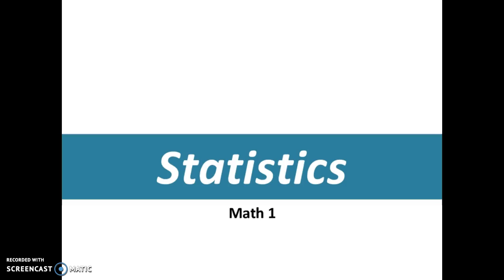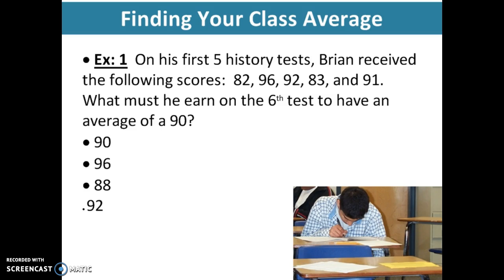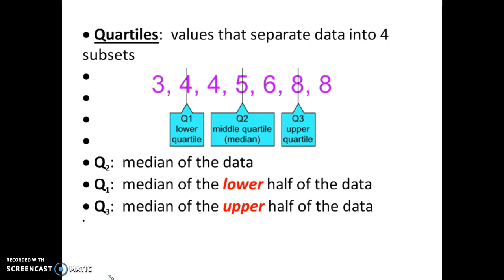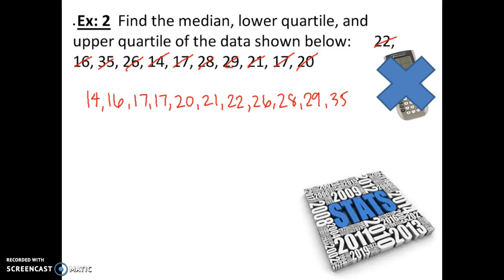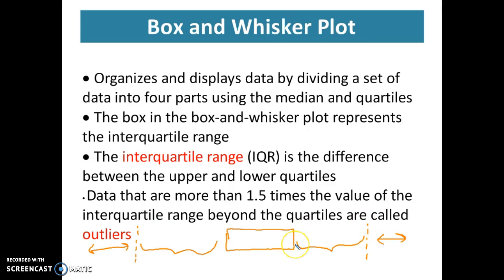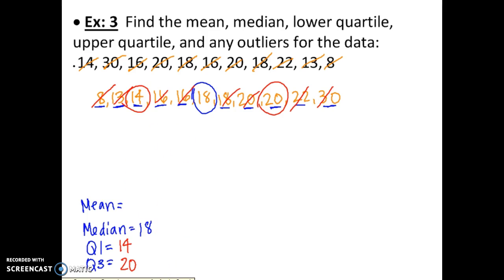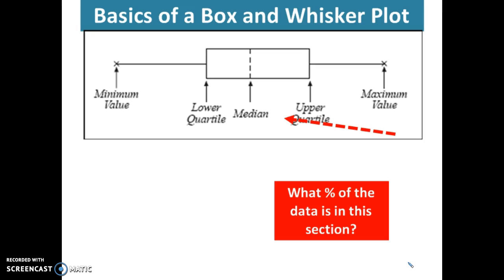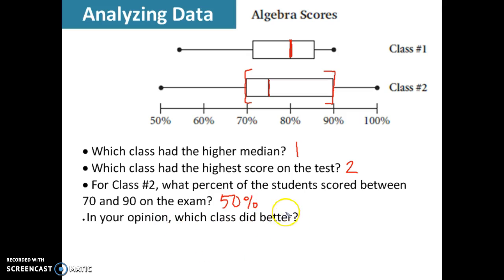Math 1 Box and Whisker Plots